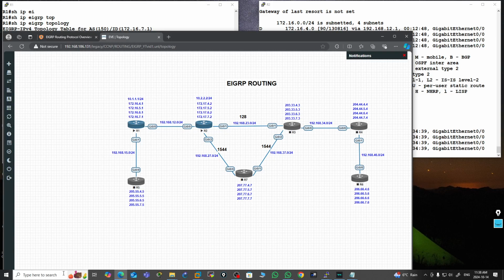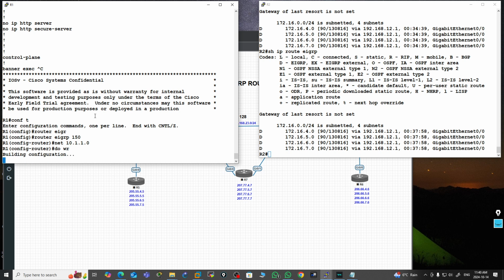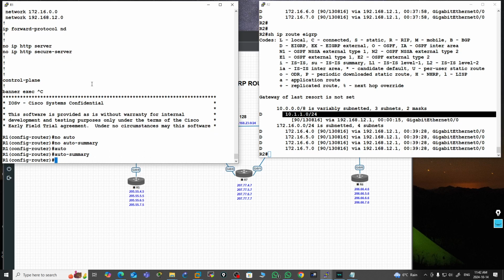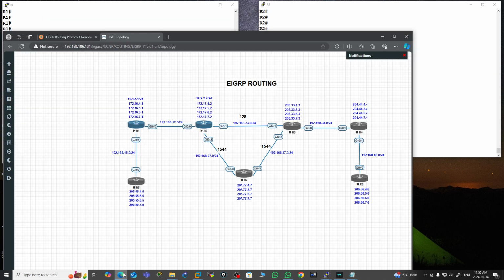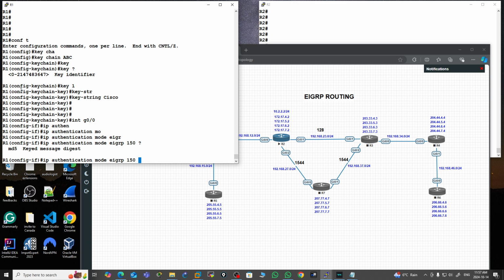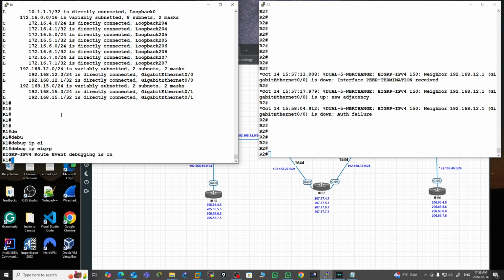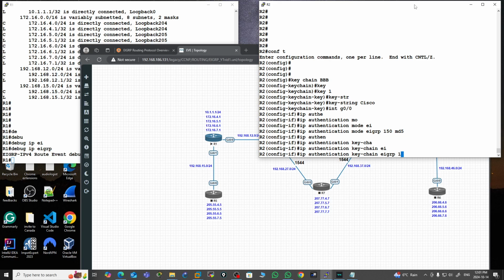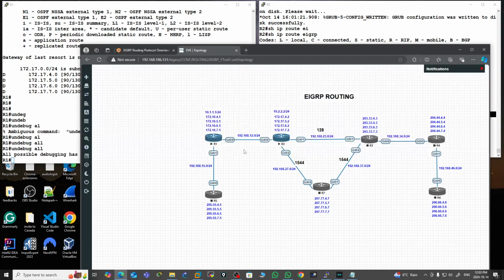EIGRP route authentication